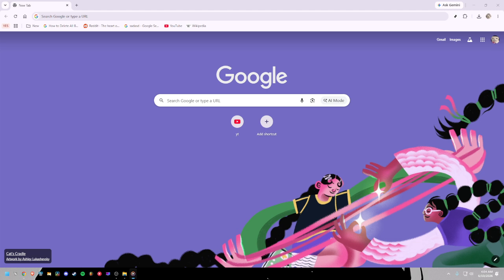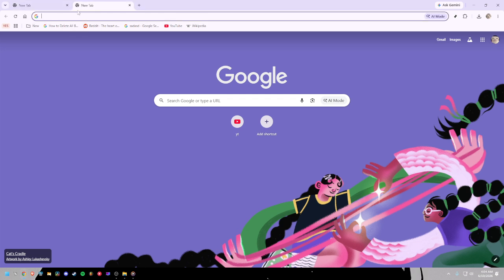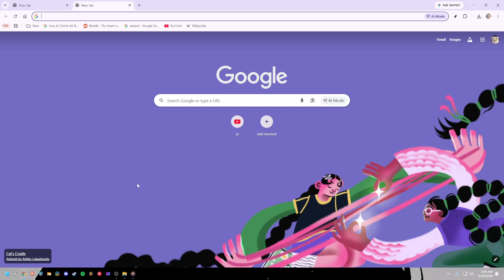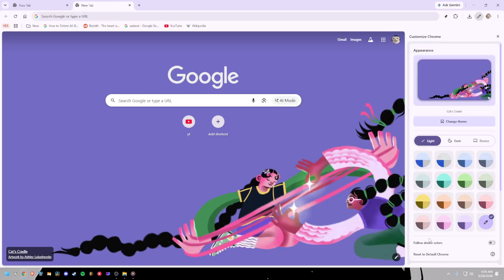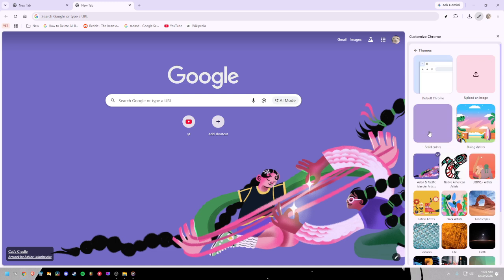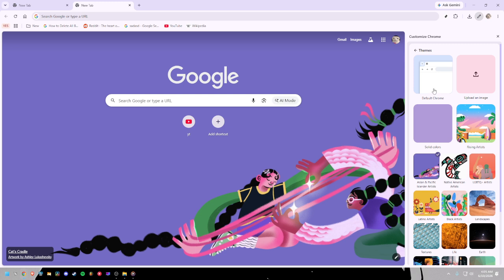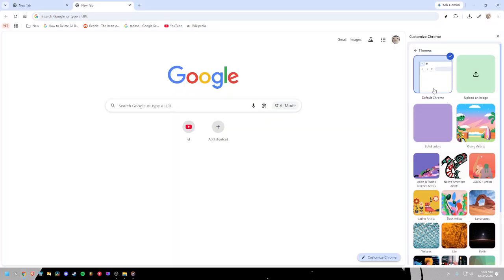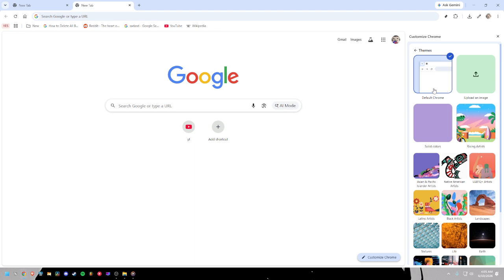How to Remove Google Chrome Background Image [2026 Guide]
How to Remove Google Chrome Background Image

Learn how to remove Google Chrome background image in minutes so your New Tab looks clean again. This quick guide shows the exact Google Chrome steps to reset or turn off a custom background, including restoring the default theme. If you searched for remove chrome background, change new tab background, or reset chrome theme, you’re in the right place.

-Google Drive
-Google Meets
-Google Sheets
-Google Chrome
-Google Forms
-Google Gmail